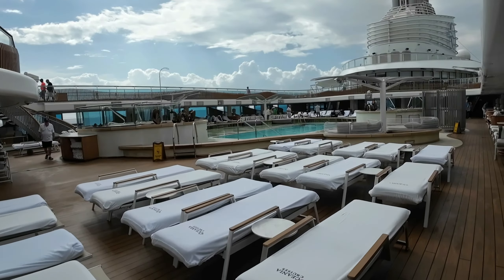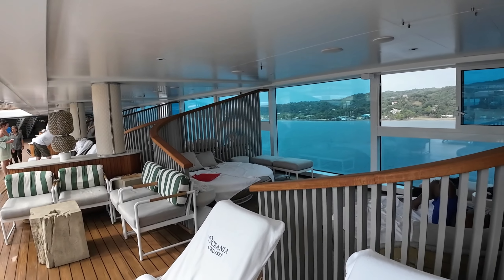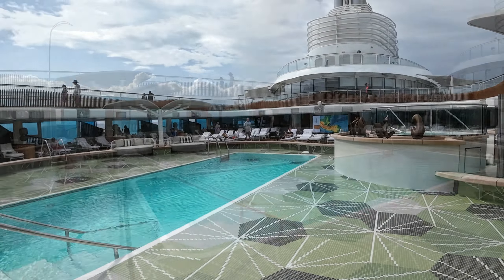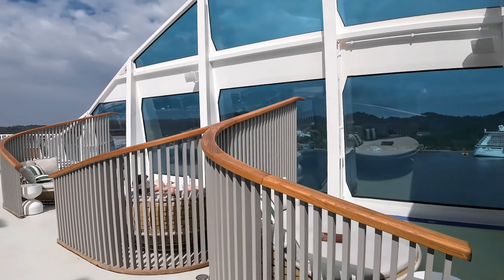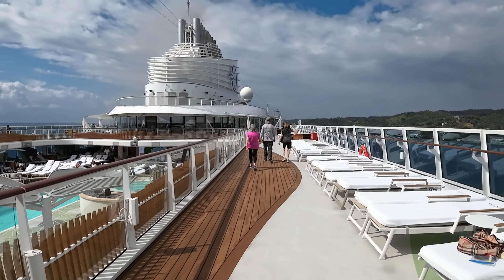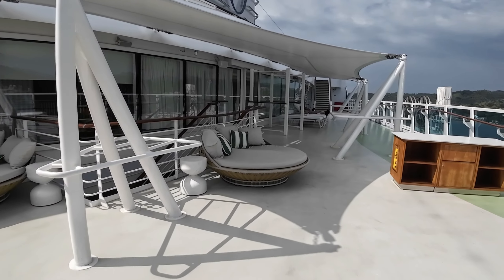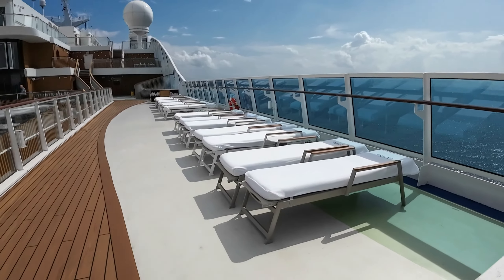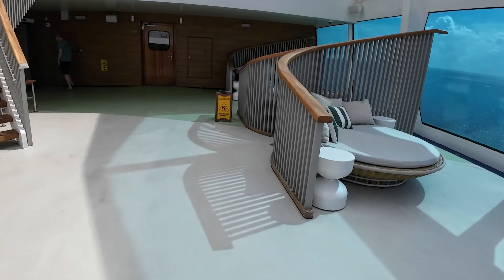Oceania Vista -Walk around Main pool & upper sun decks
This video shows a walk around the main pool deck on decks 12 & 14.I include a look at the various sun loungers with shaded areas & non shaded areas of these two decks. All loungers had a padded cushion covered with a terry cloth cover which was replaced everyday. Hope you enjoy.